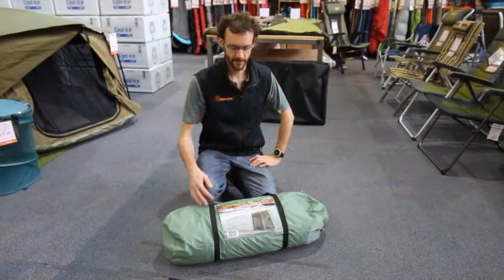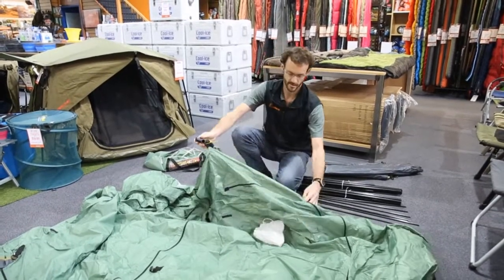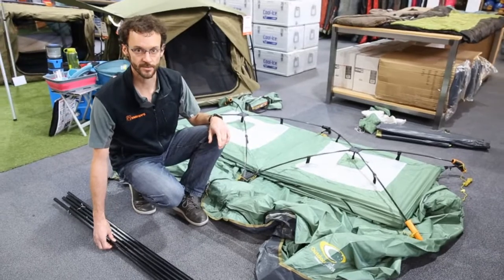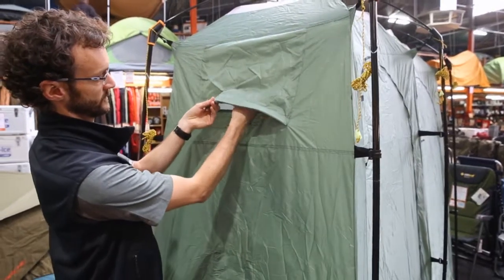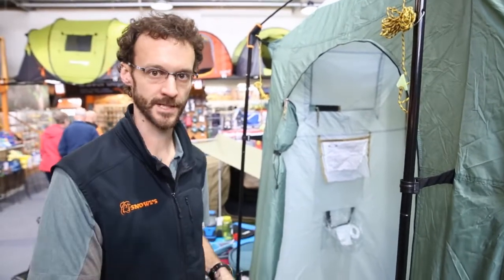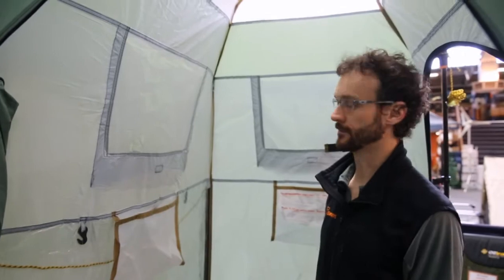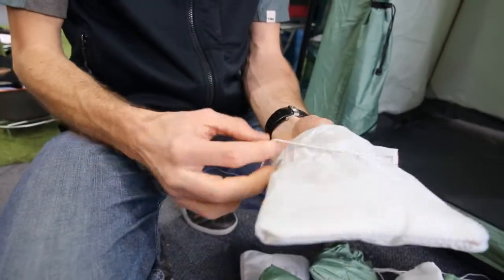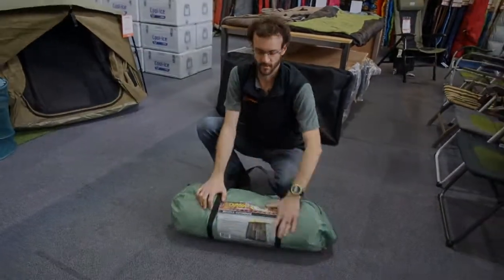Outdoor Connection Double Outhouse Toilet Shower Tent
The Outdoor Connection Outhouse is super handy for those looking for a bit of luxury in the bush. If you're starting to feel uncomfortable when it comes to dropping the strides behind a bush - this tent is for you. With the added privacy of two large rooms, using this tent will almost become the highlight of your trip.

- Outdoor Connection Single Outhouse Toilet Shower Tent -